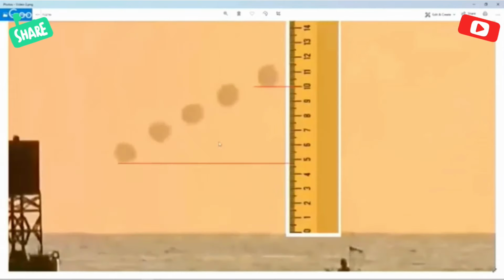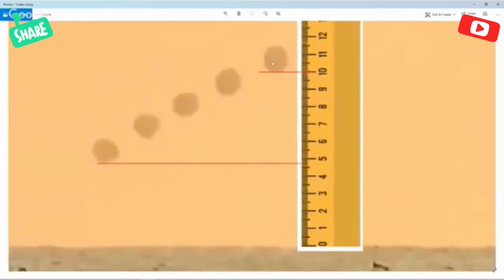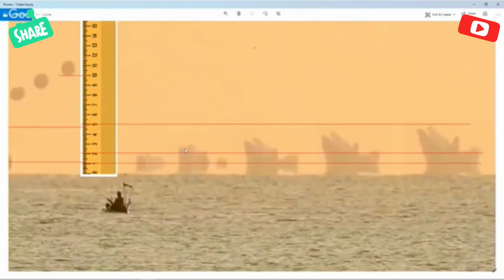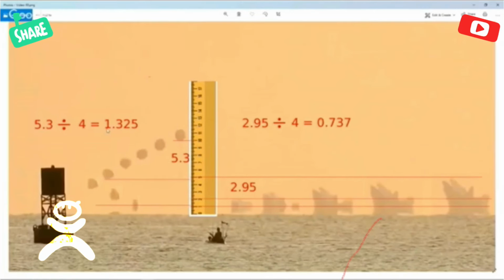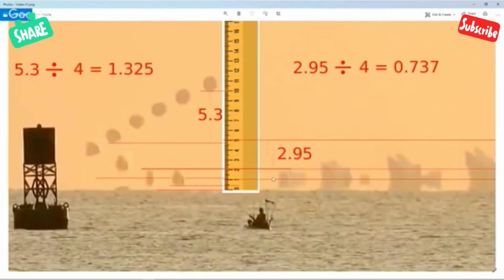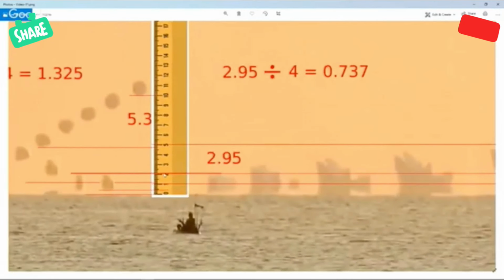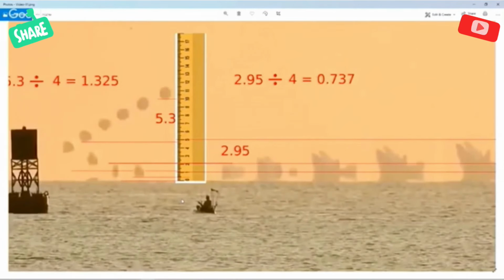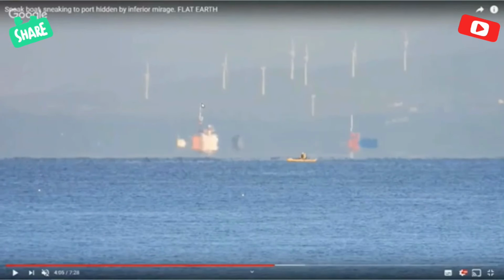11 frames 🤨🤷‍♂️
This is about the so called 11 frames i deleted to somehow hide earth curve.

Well hope everyone watching this video will be honest with themselves and actually see the real truth!

Hope the people watching this video will take the issues i bring up very seriously as it has major implications on the globe model if taken up honestly.

God bless